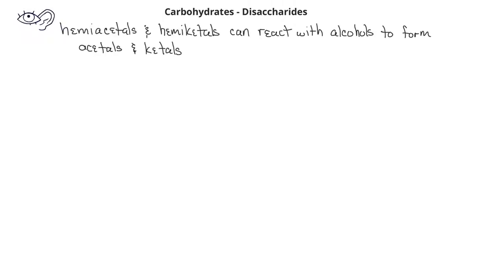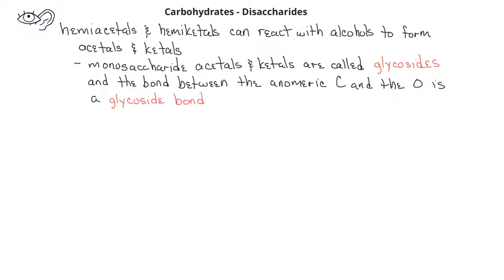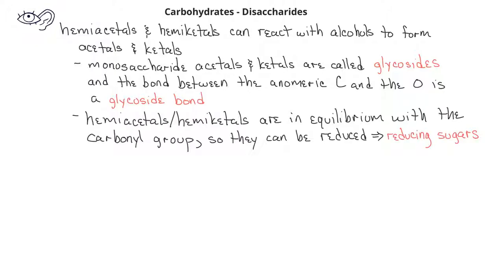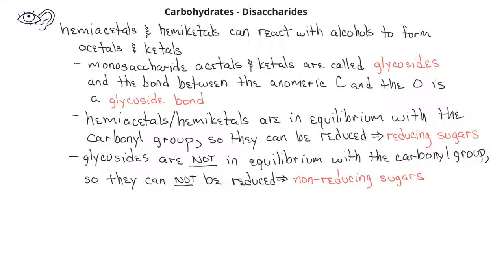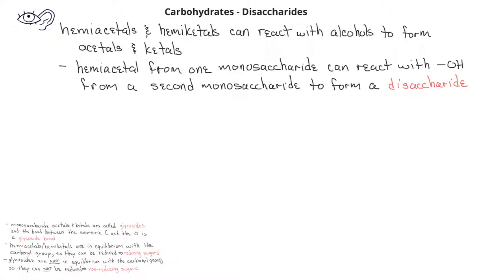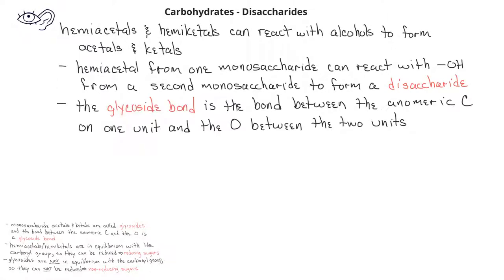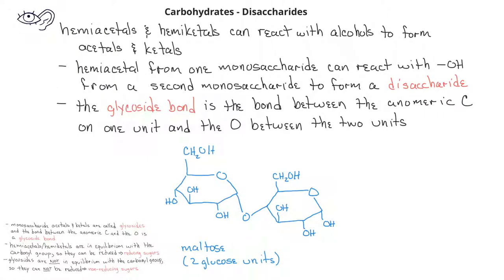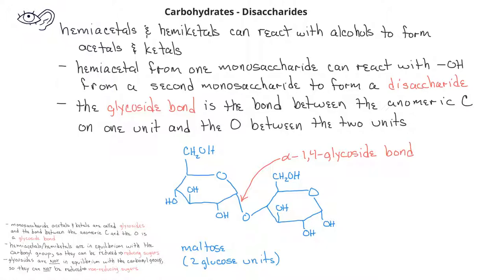Survey of Organic - Disaccharides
This video introduces the key structural features of disaccharides.